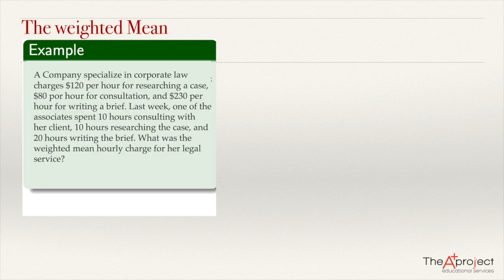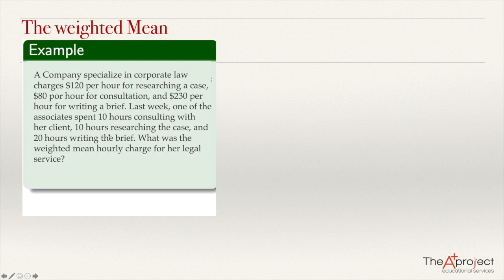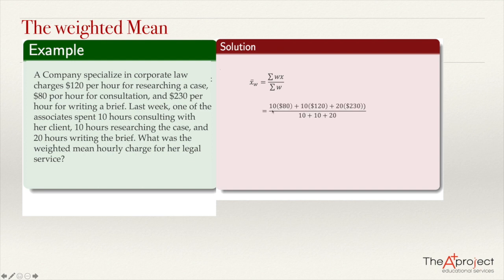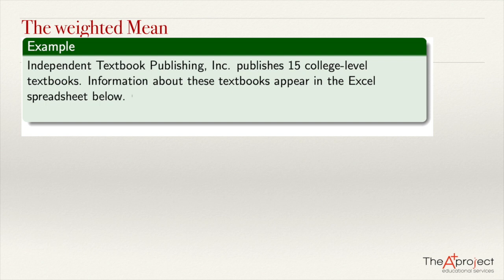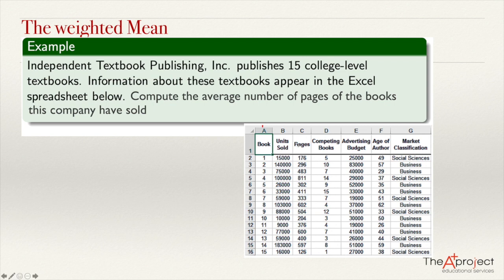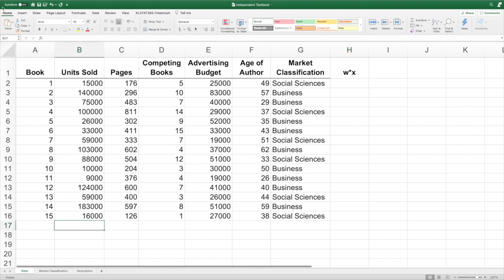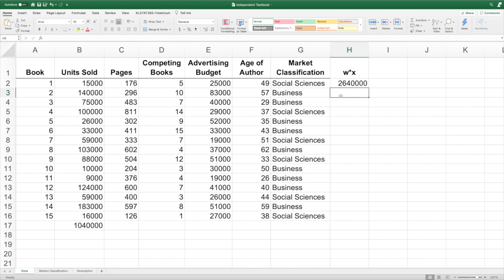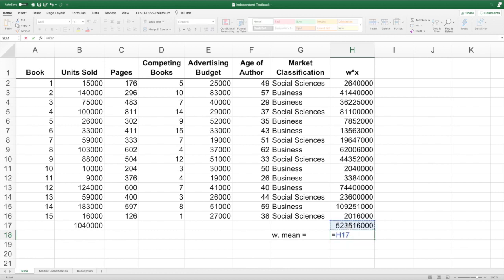The weighted mean - Two examples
This video is displays two examples of the weighted mean. One of these examples is solved using Excel